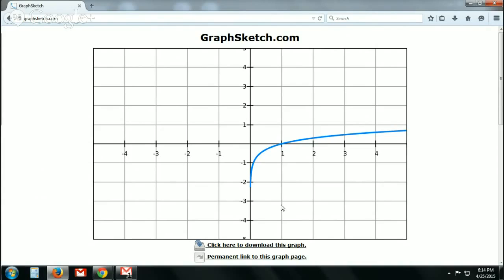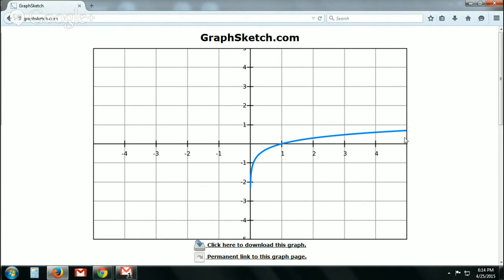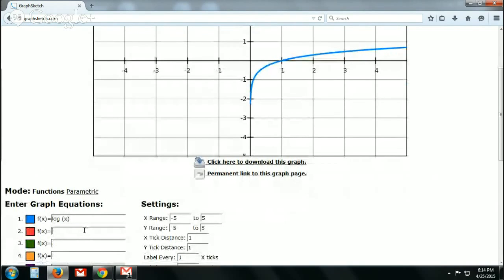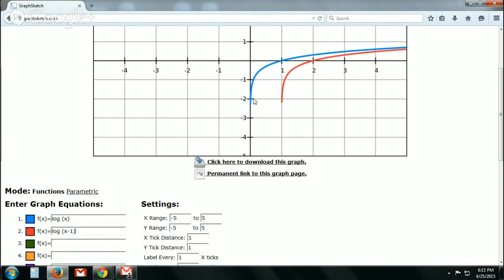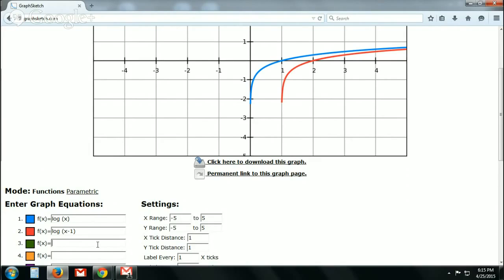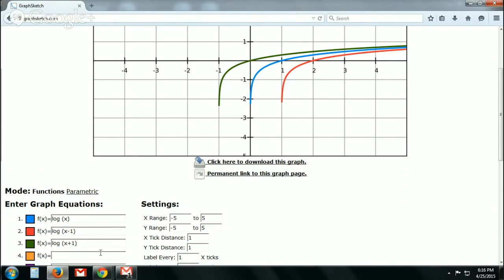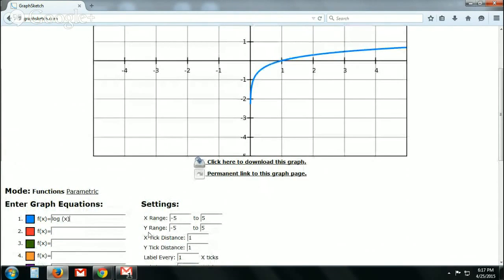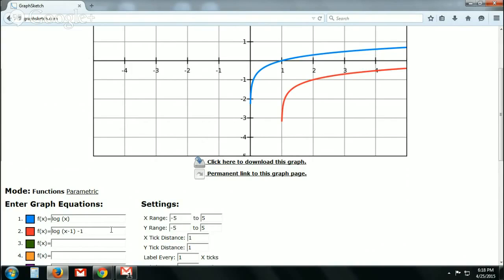Shifting Logarithmic Functions